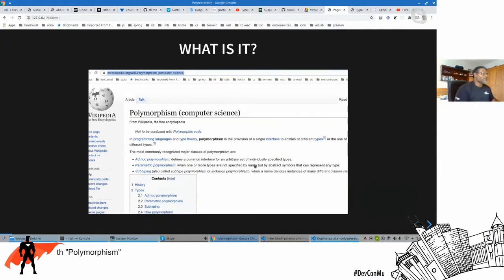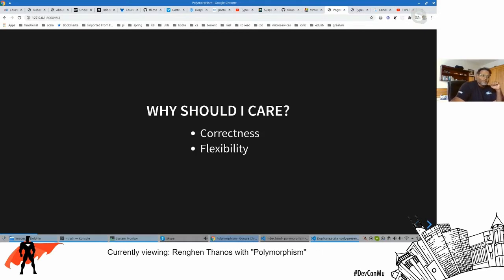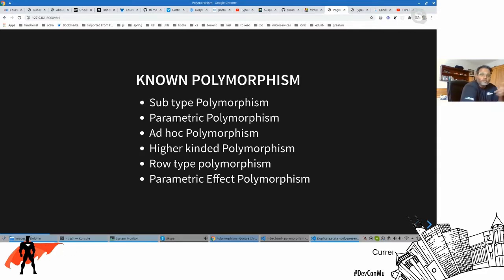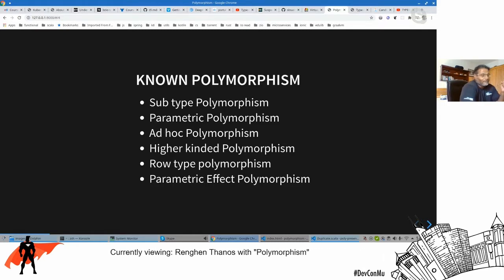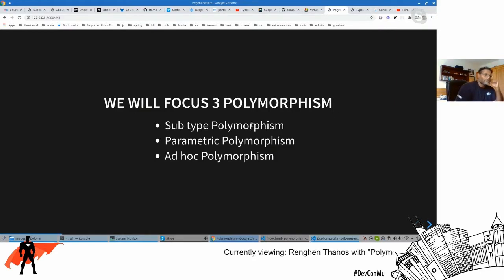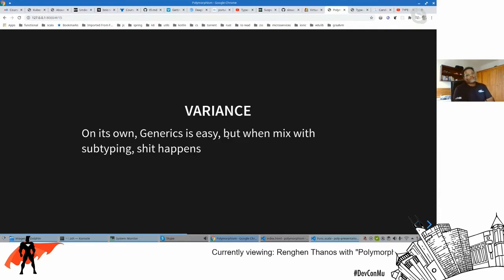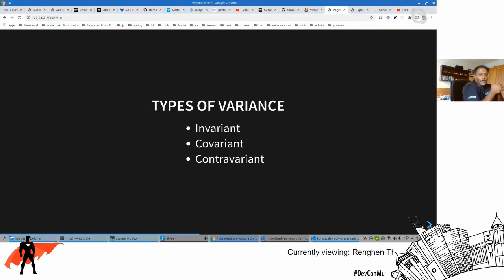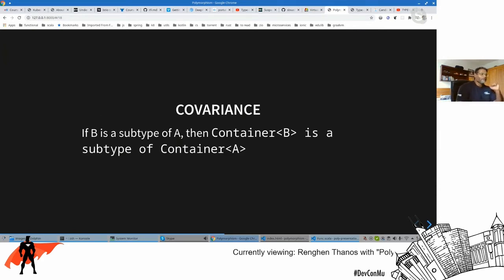Polymorphism - Virtual Developers Conference 2020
Polymorphism is being misinterpreted by many, most people think that it is associated with inheritance,where in fact it is not. The purpose of this session is to demystify the subject and show the different kind of polymorphism that exist. The talk will focus on subtype, parametric,ad hoc polymorphism.  The latter has become more popular and in the years to come, will be more and more present in kotlin(keep 87)  and c# (shapes). Other forms of polymorphism will also be mention but will not go in depth such row polymorphism and higher kinded polymorphism.

About: Renghen Pajanilingum
I do not do tagline

Been doing software dev since 1990